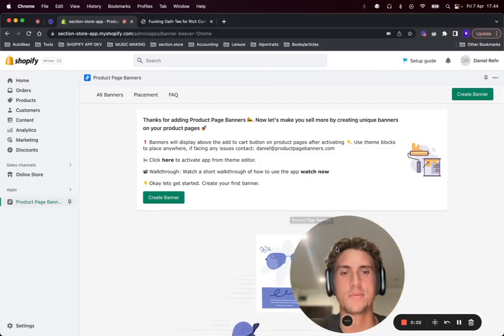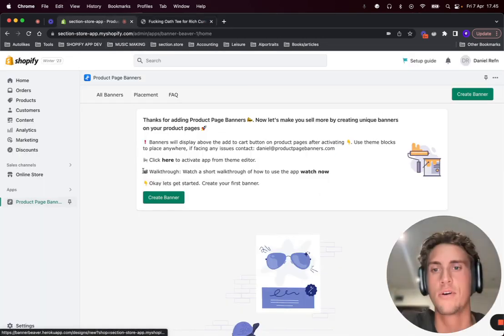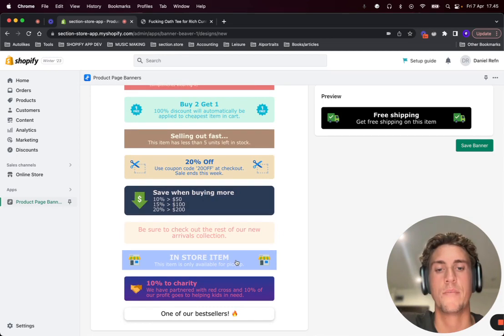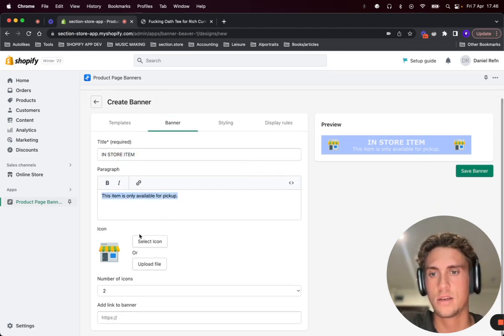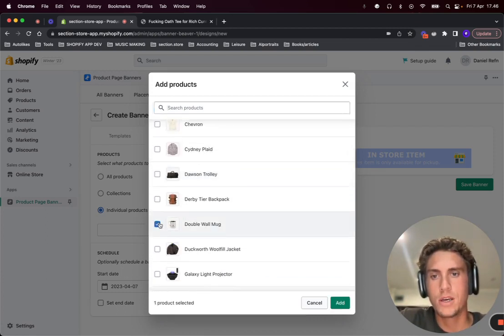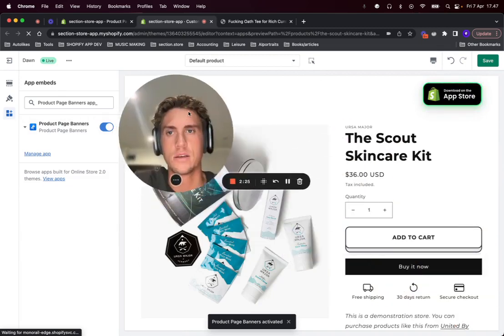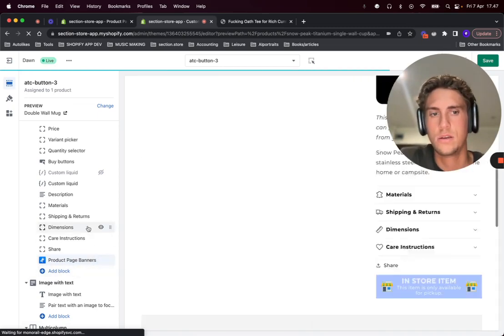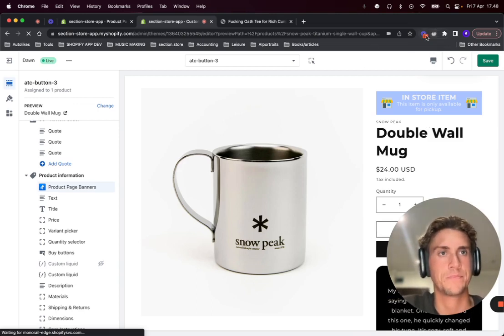Display Custom Messages On Specific Products in Shopify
Looking for a way to enhance your Shopify store and provide your customers with a personalized shopping experience? Check out the "Product Pages Banners" app! With this app, you can easily display custom messages on specific products within your store. For instance, if you have products that are only available for in-store pickup, you can use this app to display a message on those products' pages, making it clear to your customers that shipping is not an option for those items. This can help prevent confusion and ensure that your customers are aware of their options when it comes to purchasing your products. By using this app, you can tailor your messaging to specific products and drive more sales with targeted marketing. So why wait? Install Product Pages Banners today and start seeing results!